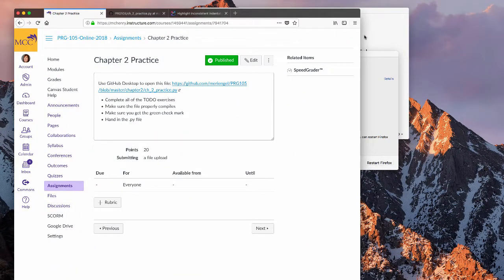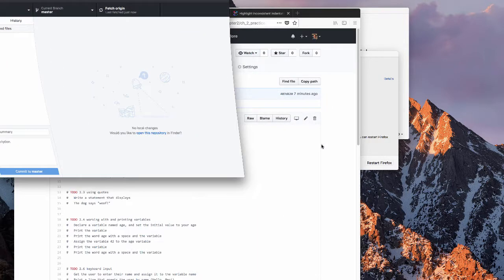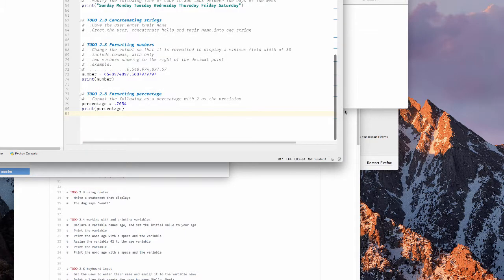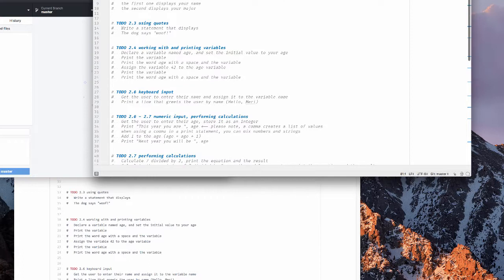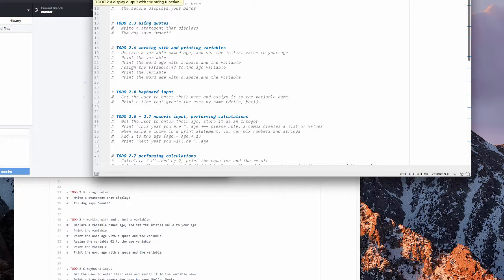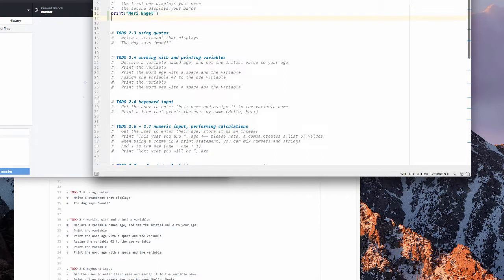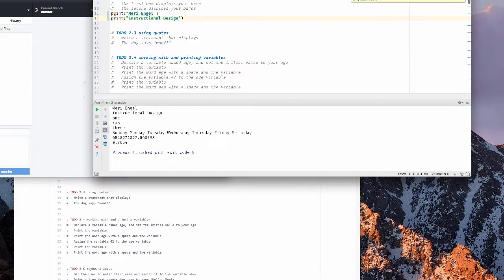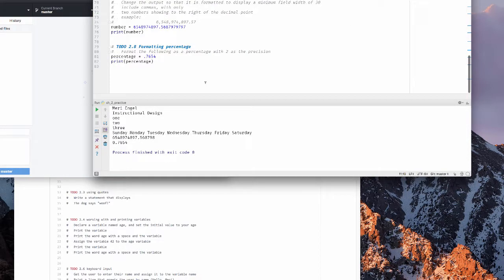Chapter 2 practice